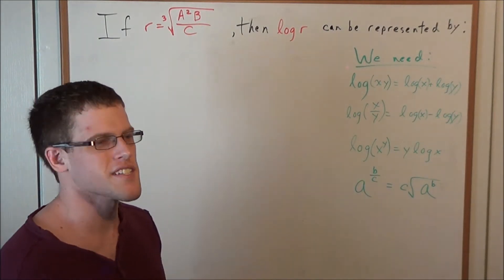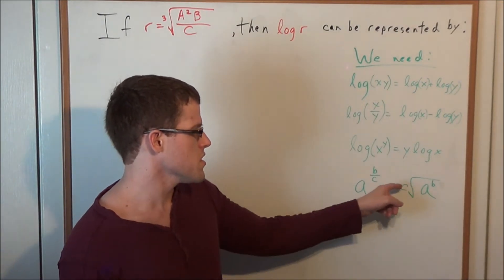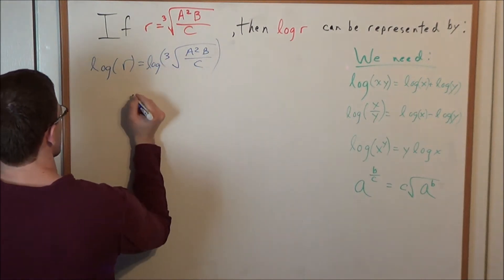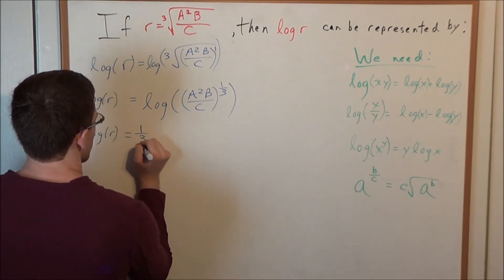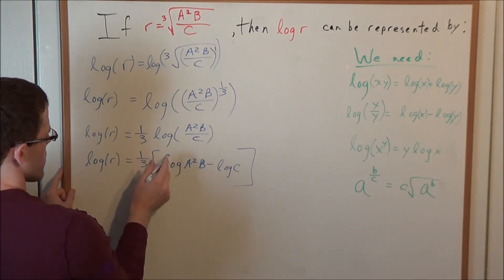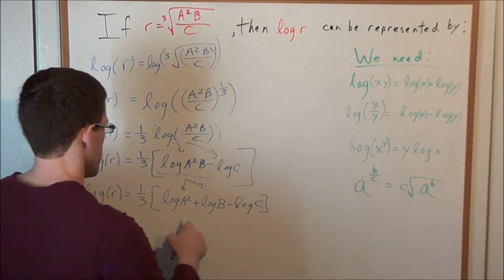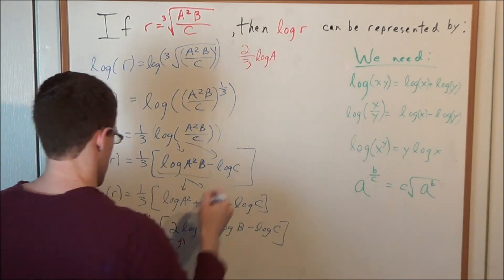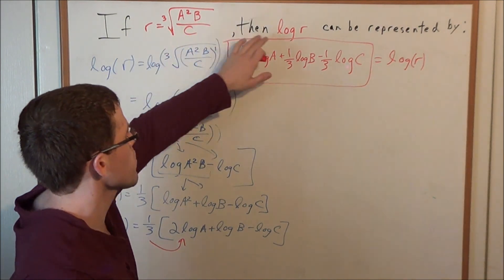How to Use the Properties of Logarithms - Algebra 2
This video will teach students how to use the various logarithm properties to expand a logarithmic expression.  In particular, the problem solved in this video will include the addition, subtraction, and product properties of logarithms.

This video is appropriate for students taking Algebra 2/Trigonometry at the high school and college level.  In addition, this video will prepare students for the NY Algebra 2/Trigonometry Regents and other Algebra 2/Trigonometry standardized state tests.